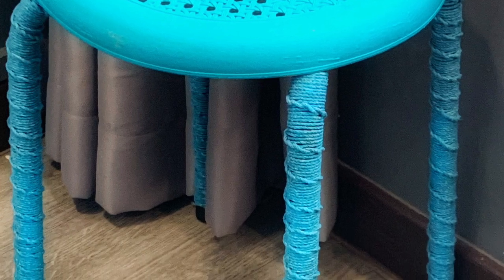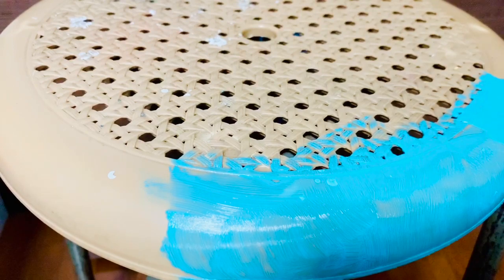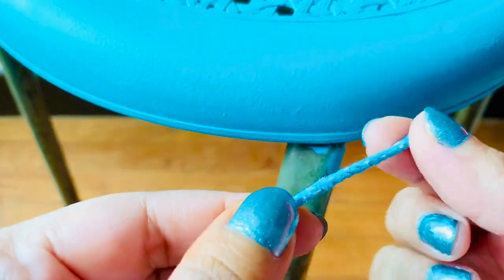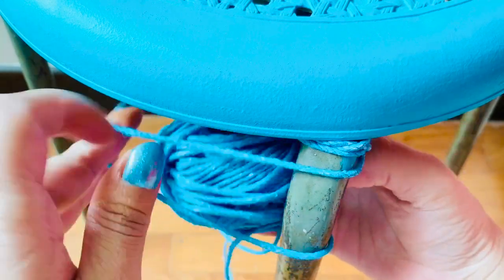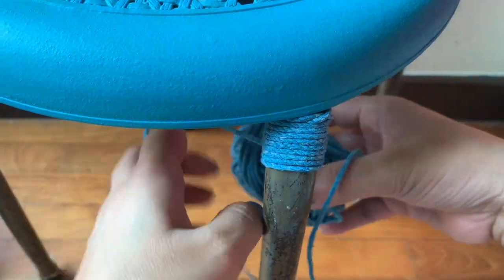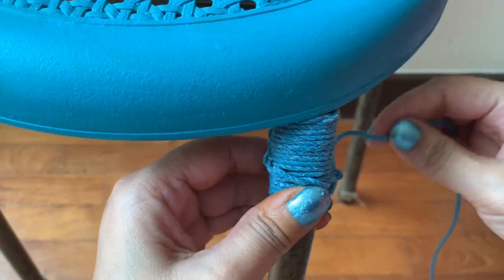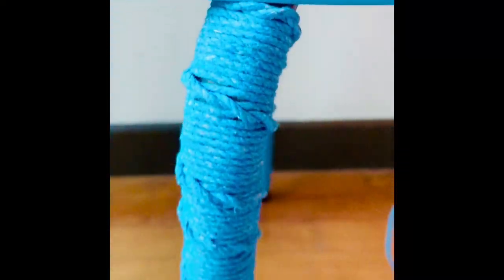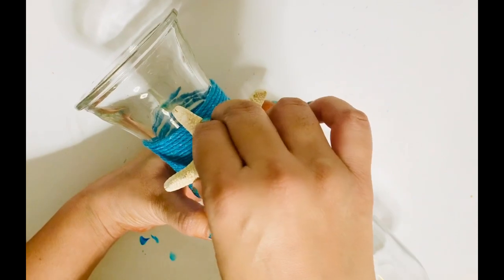Easy DIY Furniture Decor/ Stool Makeover With Macrame Style Knots - Useful DIY AUG 2020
This is challenge video of making, recycling, Decorating or repurposing Furniture.